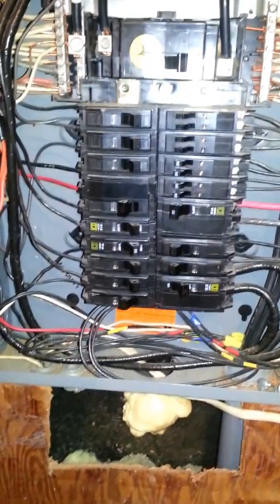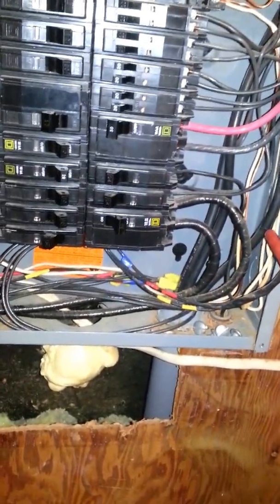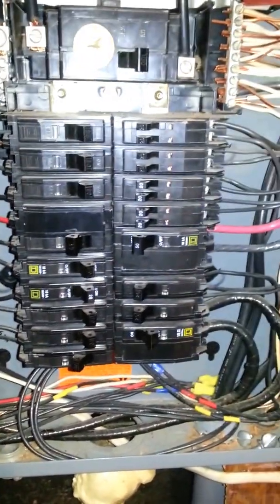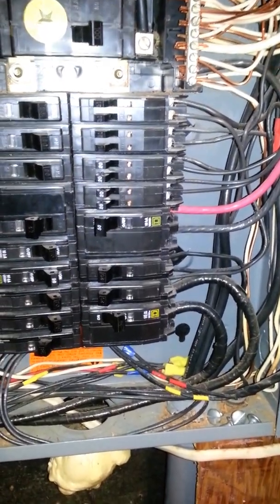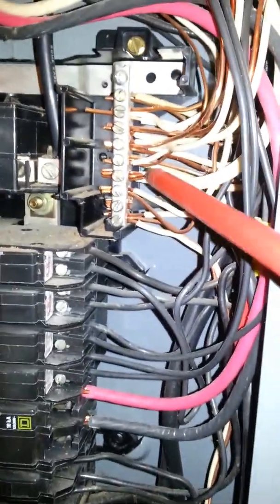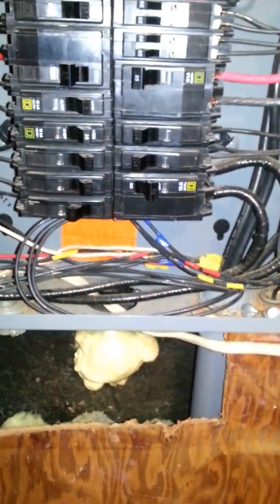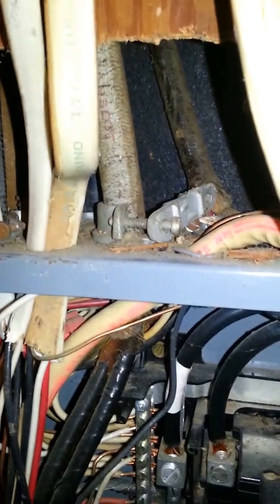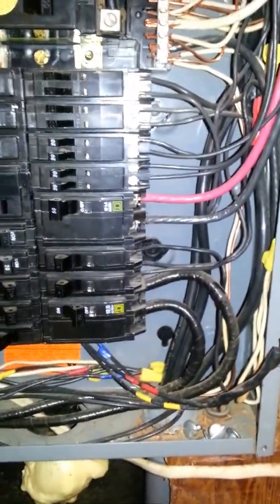Square D QO main breaker panel. improper install. Code issues and concerns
Electrical panel I came across in central Illinois.  New panel will be installed later.  Sorry for the jerky video, this was a last minute video idea with my phone